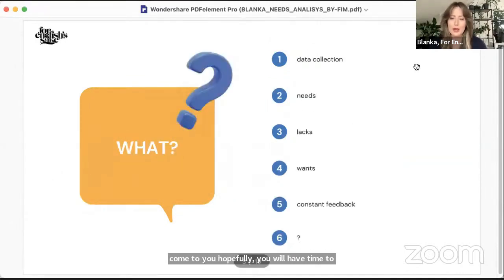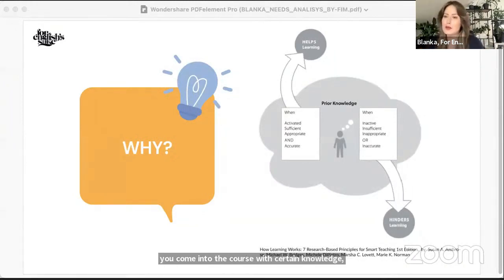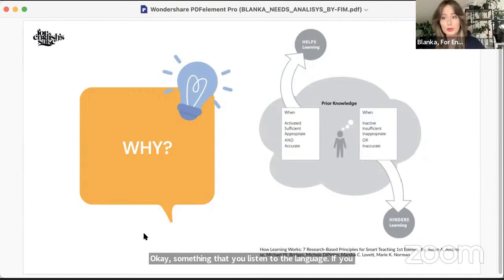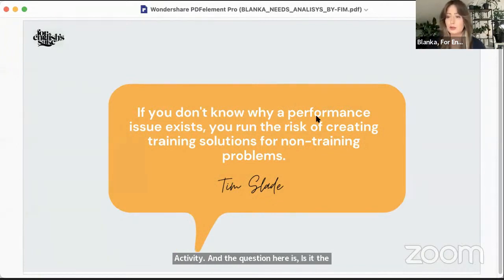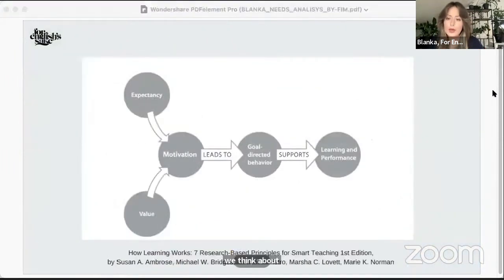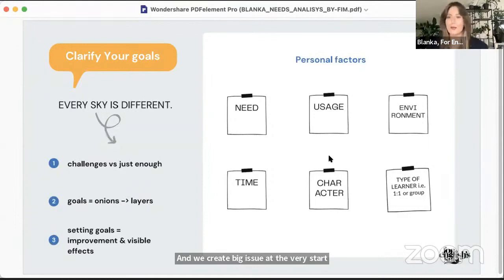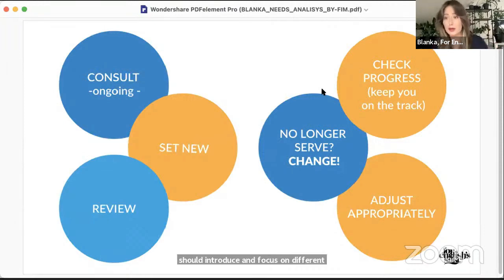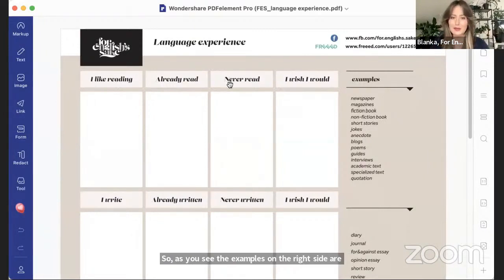Blanka Pawlak - Needs Analysis: What, How, and Why?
You can watch the recording of Blanka Pawlak's presentation on Needs Analysis - What, how, and why? at the Educast International Conference 2023 on our YouTube Channel.